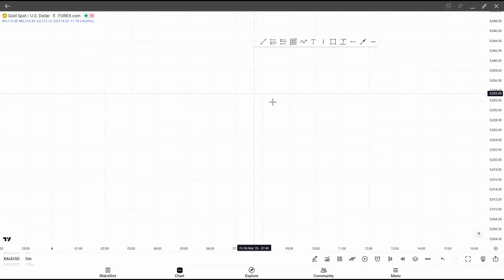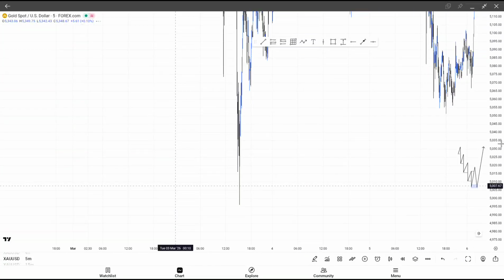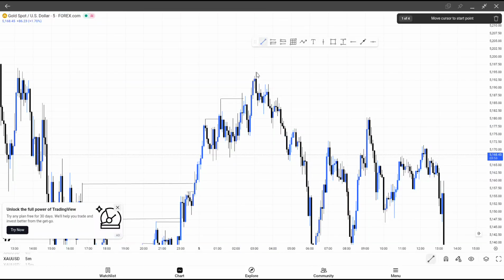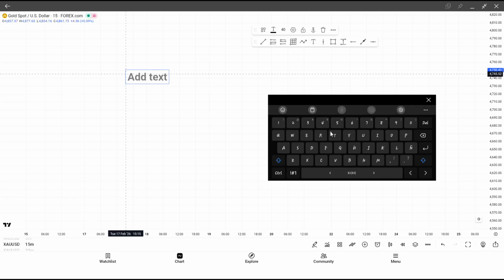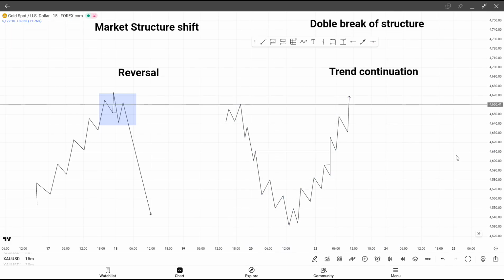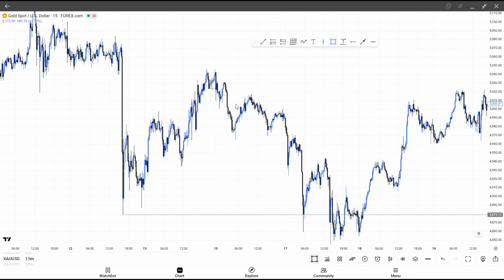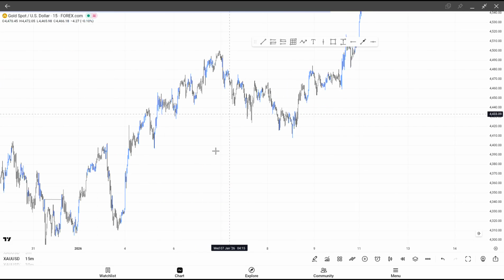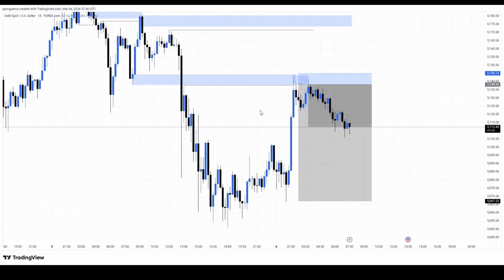Final Class Of Market Structure (mms, doble bos)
This clase is the final stage of market structure of Forex trading where i teach about how to use a market structure shift and the doble break of structure.
The market structure shift is for when the market is about to reverse to the opposite direction and doble break of structure is for joining the continuation of a trend